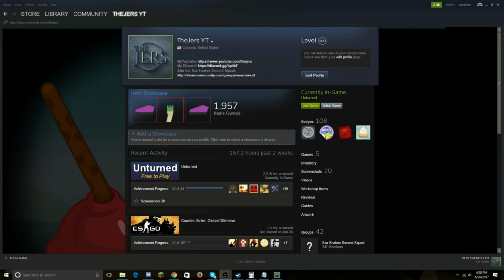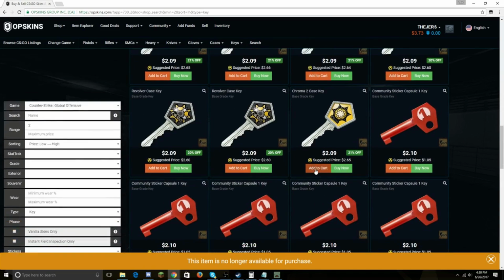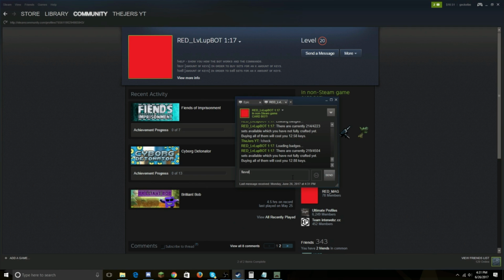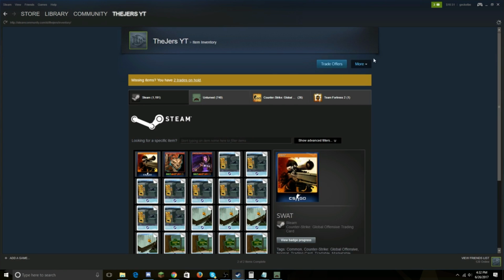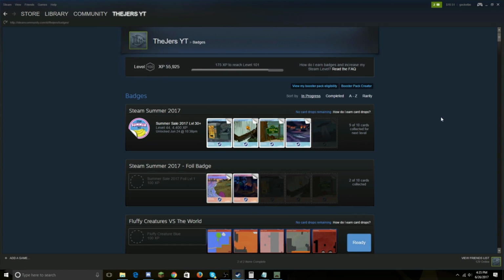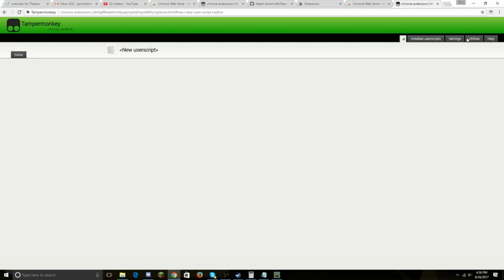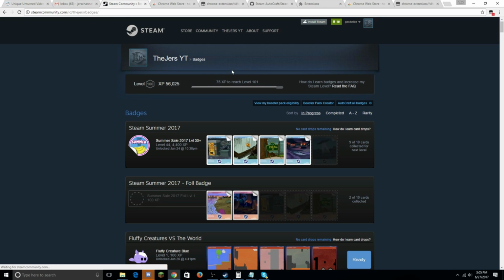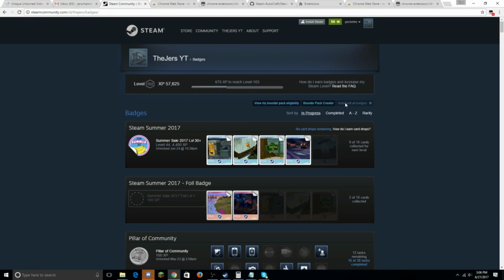Steam Leveling Tutorial - Fast And Cheap!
In this video I show you how to level up your steam level quickly and cost effectively by using bots that trade you card sets for csgo keys and scripting to level up much faster. Enjoy!